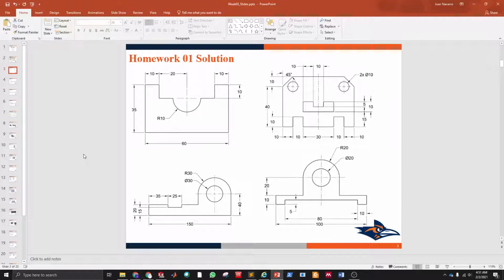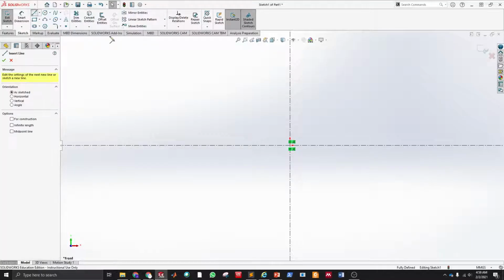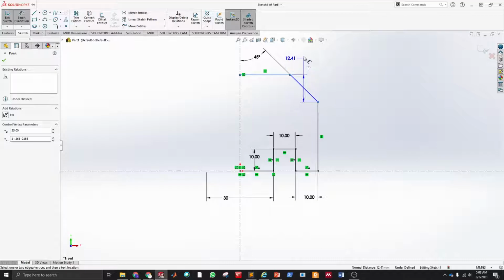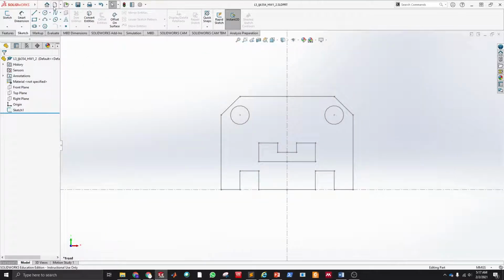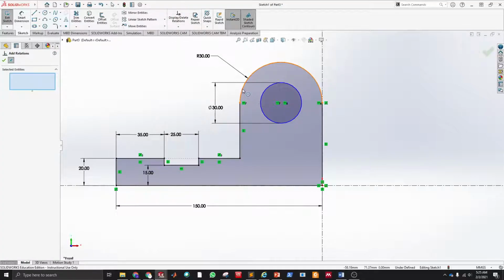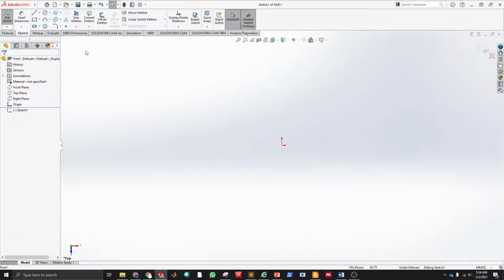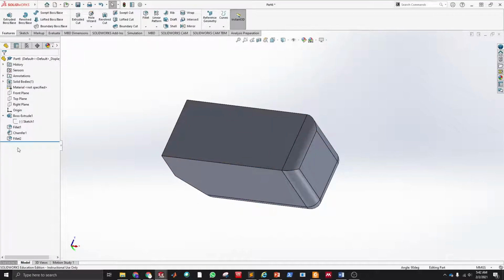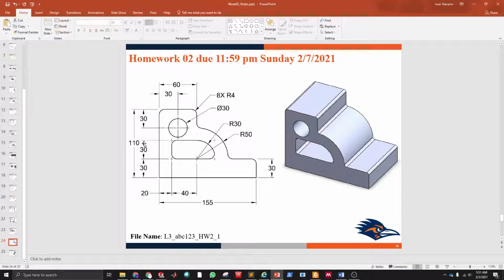Lab ME 1403 @UTSA Spring 21 Week 3